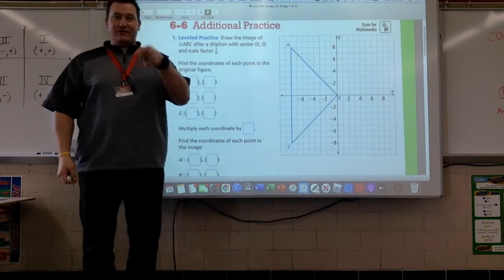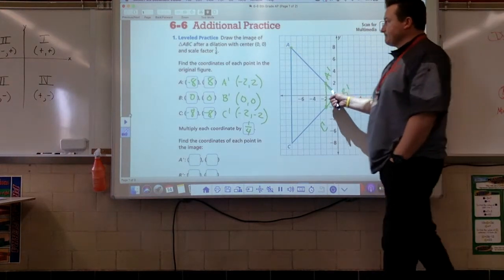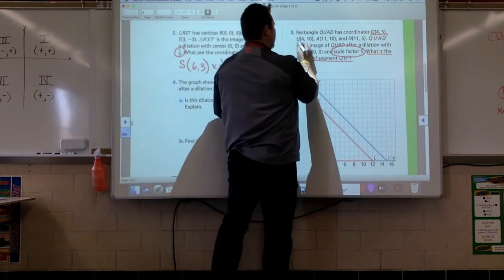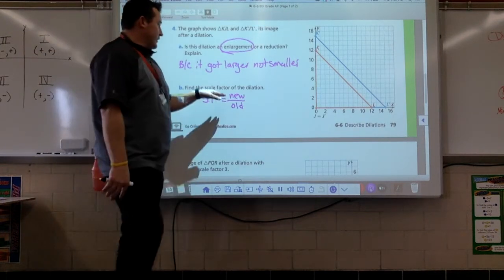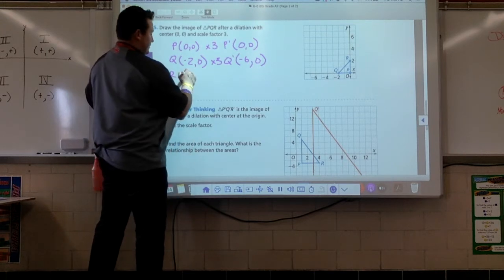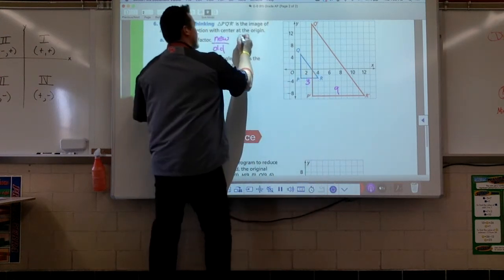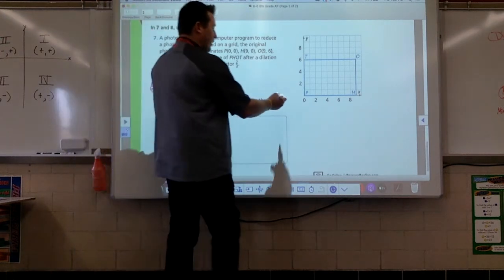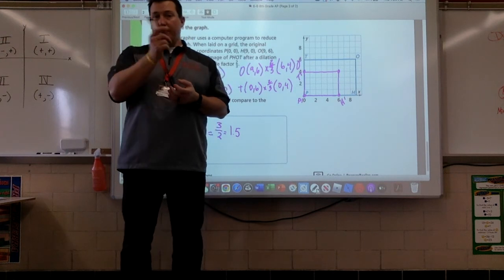6-6 Additional Practice pg. 49-50